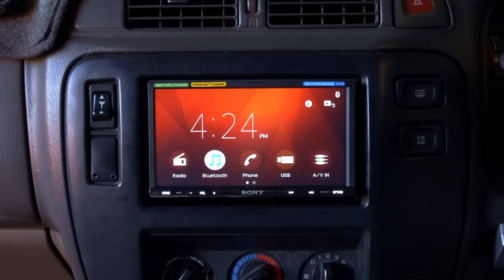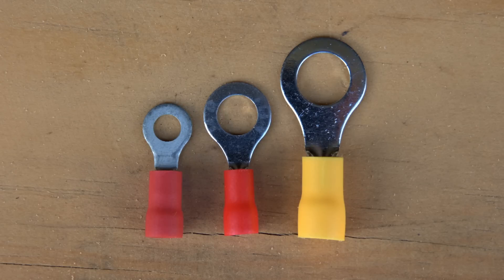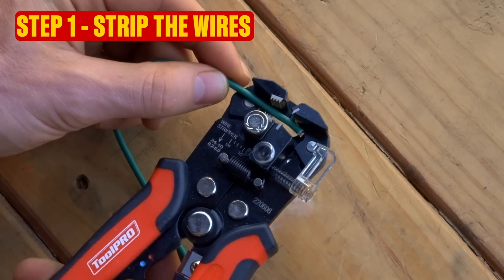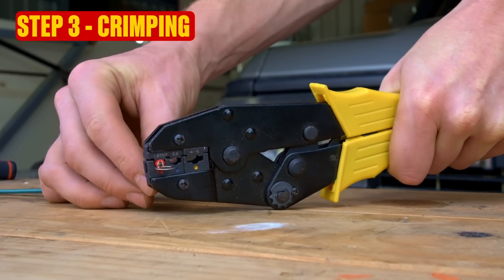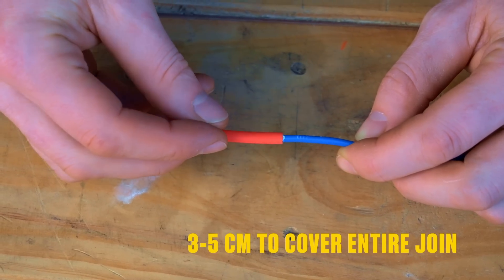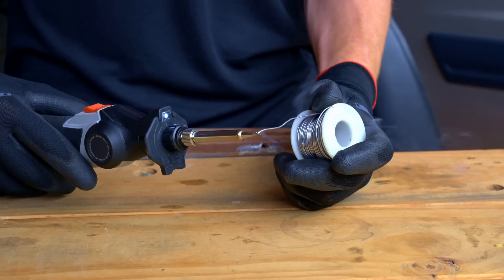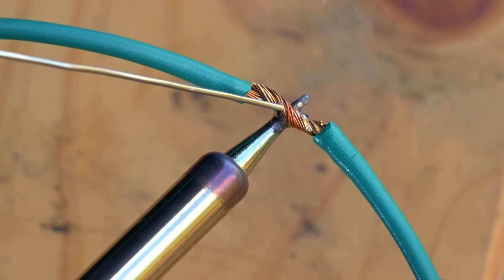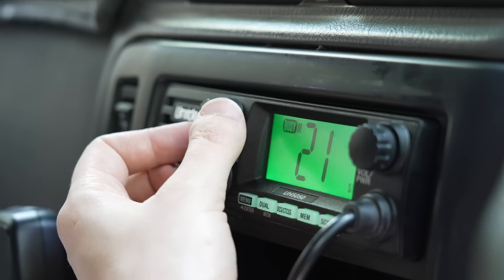How to Solder and Join Wires - SUPER DIYs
Getting up to any DIY projects this weekend?🛠️ Before you start grab a cuppa ☕️ and take a seat, here's everything you need to know about soldering!

00:00 - Intro
00:06 - How to Solder & Join Wires
00:11 - How To Crimp
00:19 - What You'll Need
00:54 - Step 1: Strip The Wires
01:04 - Step 2: Wire Placement
01:24 - Step 3: Crimping
01:34 - How To Solder!
01:49 - Step 1b: Strip The Wires
02:11 - Step 2b: Soldering
02:51 - Step 3b: Insulation
03:06 - How SUPER!